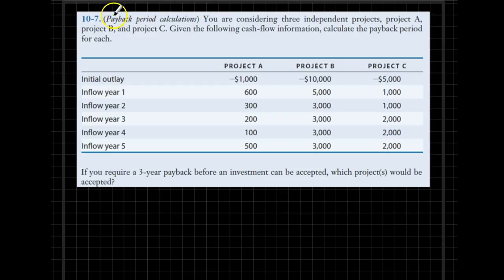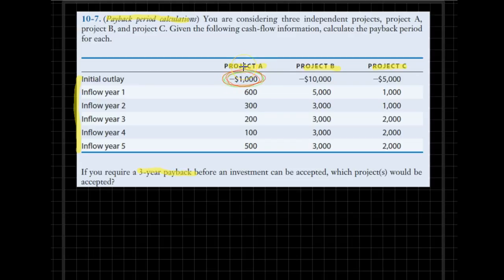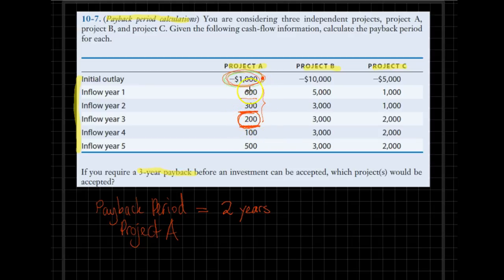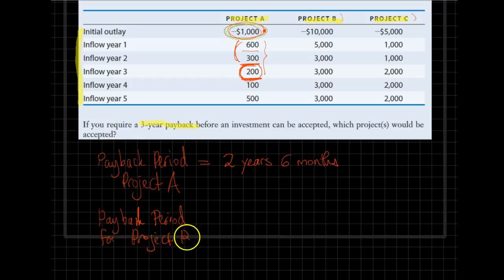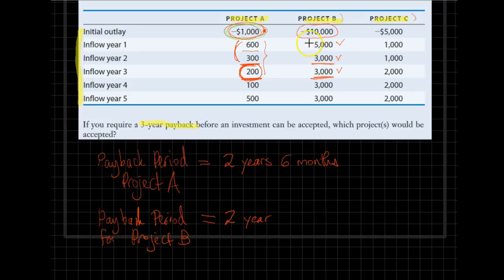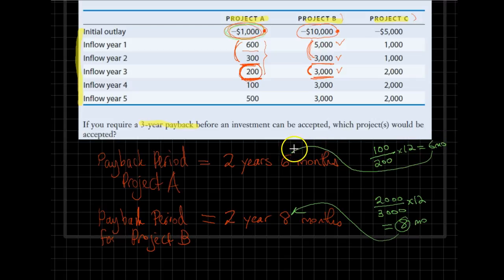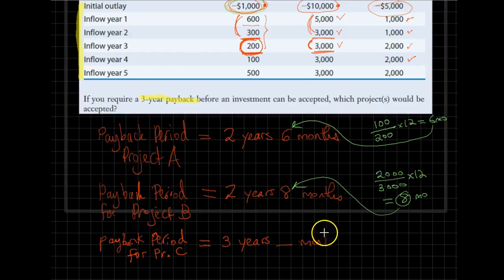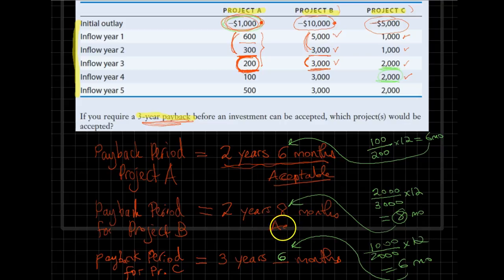Chapter 10 Study Problem 10-7 on page 337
Chapter 10: Capital-Budgeting Techniques and Practice
8th Edition
Pearson Series in Finance